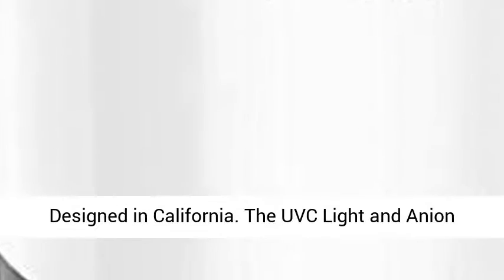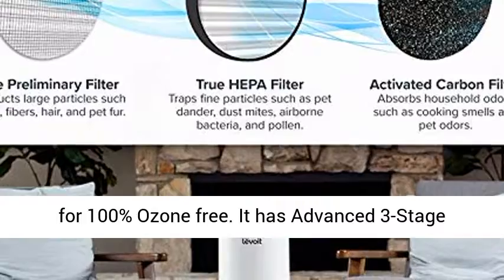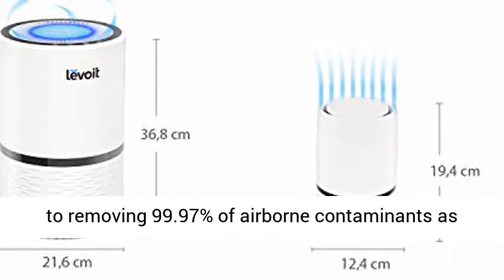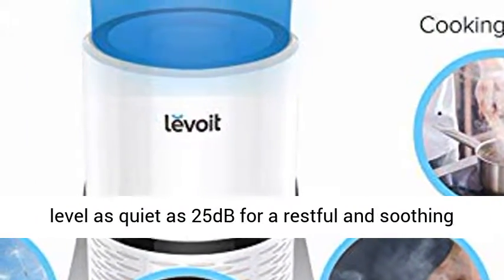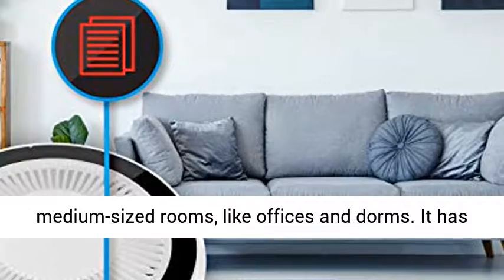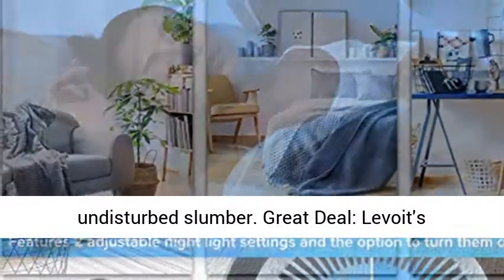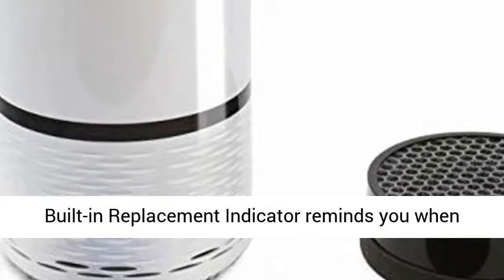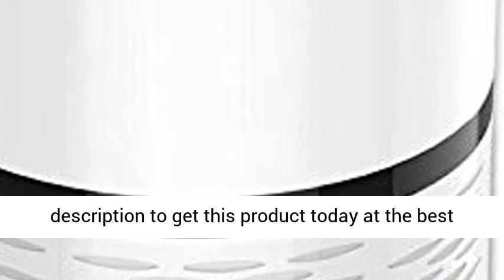Levoit Air Purifier Review - Best Air purifier 2019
Features  of Levoit Air Purifier: Designed in California. The UVC Light and Anion that other Brands adopt to purify air could produce a kind of air pollutant-Ozone, which is especially harmful for the children and Asthma sufferers. Levoit air purifiers never use these for 100% Ozone free
Advanced 3-Stage Filtration System: The Pre-Filter, True HEPA Filter, and High-Efficiency Activated Carbon Filter capture allergens, pet hair, dander, smoke, mold, odor and large dust particles, in addition to removing 99.97% of airborne contaminants as small as 0.3 microns. The 3-in-1 filtration system effectively improves indoor air quality so you can enjoy fresh air at home
Ultra-Silent Operation: Filters the air with the lowest noise level as quiet as 25dB for a restful and soothing indoor environment, helping you sleep deeply
High-Efficiency Air Purifier: Circulates room air over 4 times per hour to achieve rapid purification. Unique size and contemporary design make the Levoit air purifier suitable for small or medium-sized rooms, like offices and dorms
Night Light: Choose between two brightness settings at night to help you see in the evening or turn the light off entirely to create your ideal sleep environment for an undisturbed slumber